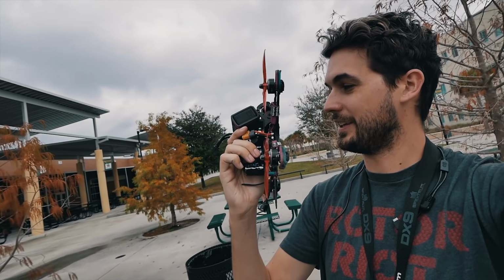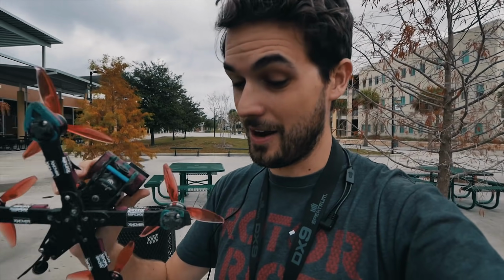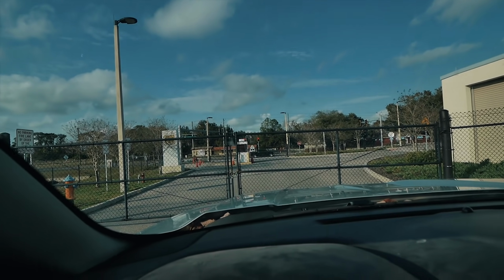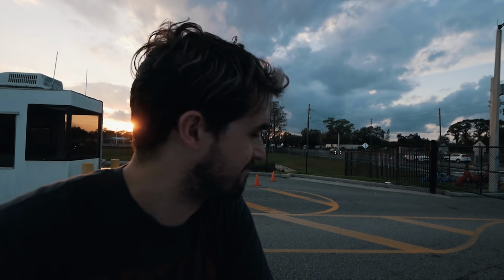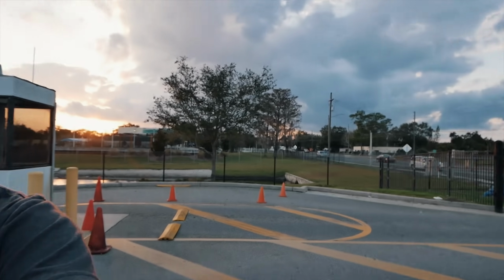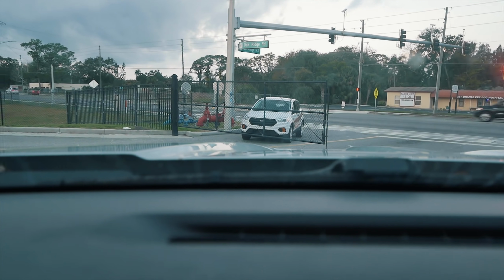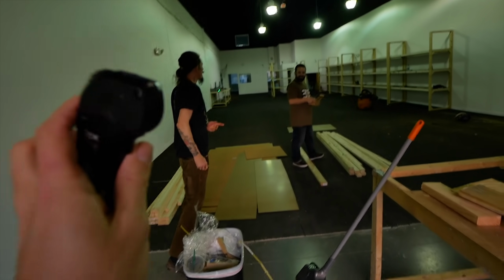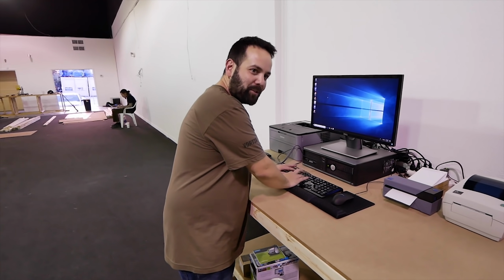WE GOT LOCKED IN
whoopsie.

--- Drone Gear ---

My Main Freestyle Quad:
GoPro HERO7 Black

Transmitter:
Spektrum iX12

Tools & Other Gear:
BEST SOLDERING IRON
Electric Screwdriver

DJI Mavic

--- Vlogging Gear ---

LUMIX G9
LUMIX G85 w/ kit lens
Wide angle lens
My Daily Lens 12-35 f/2.8
Cheap prime lens for cinematic shots
Rode mic
bendy tripod

--- tunes in this flick ---

"One Step" by Andrew Applepie

"i just wanna marry a mermaid" by Orca Vibes